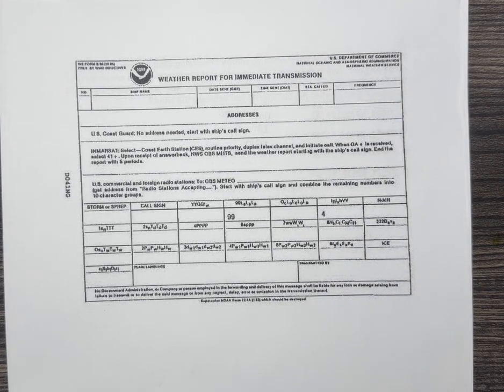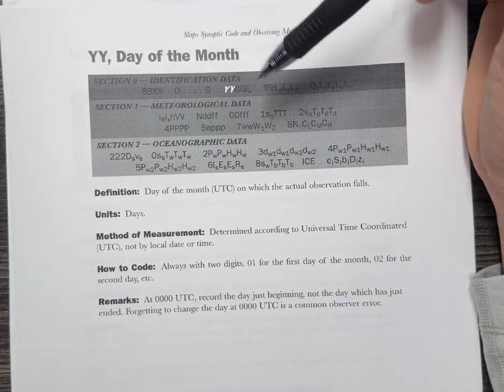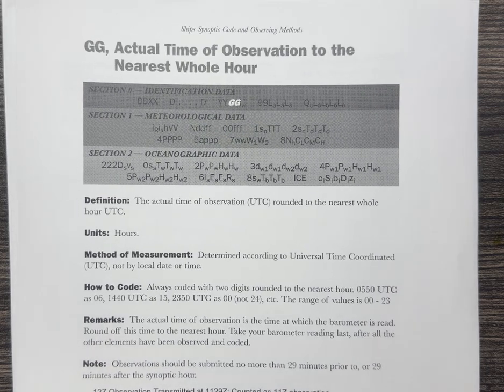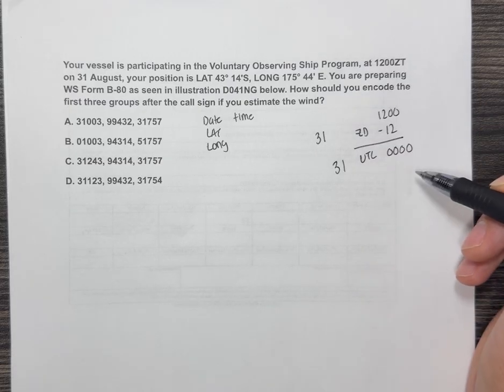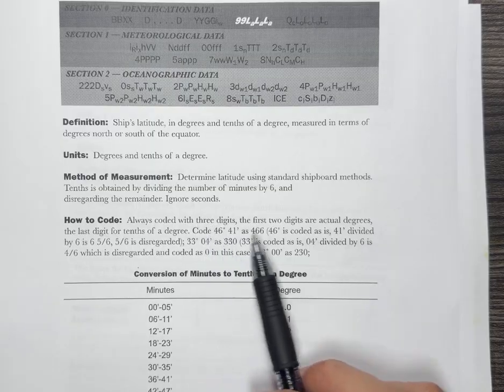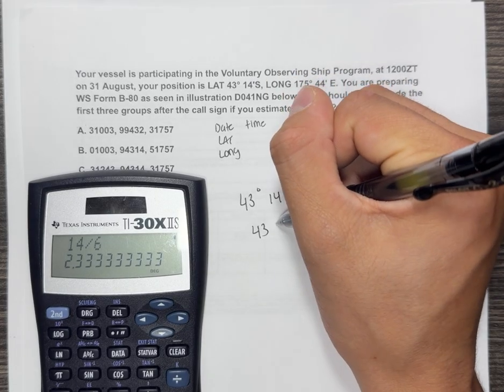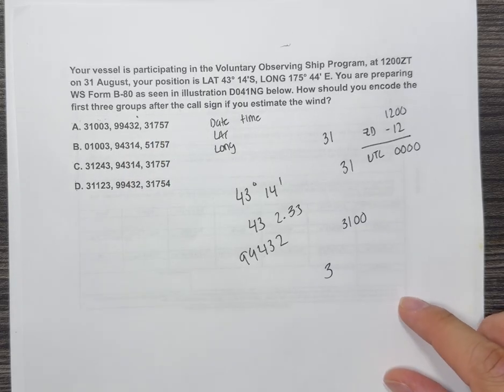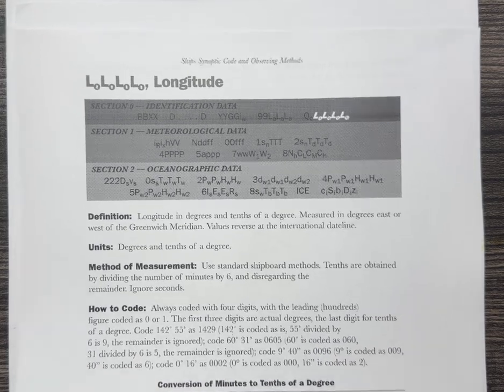Weather Coder - NAV GEN - Step By Step - USCG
This tutorial shows how to use the Weather coder handbook using excerpts to solve the problem.

Your vessel is participating in the Voluntary Observing Ship Program, at 1200ZT on 31 August, your position is LAT 43° 14'S, LONG 175° 44' E. You are preparing WS Form B-80 as seen in illustration D041NG below. How should you encode the first three groups after the call sign if you estimate the wind?

NAV GEN, USCG